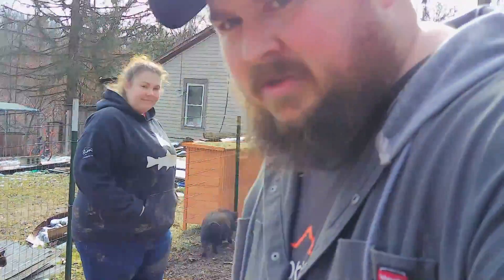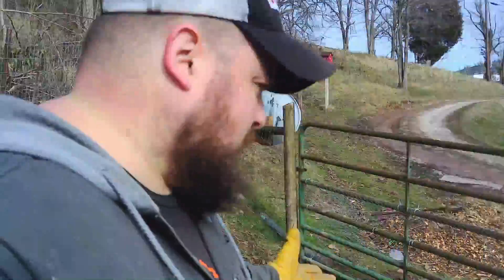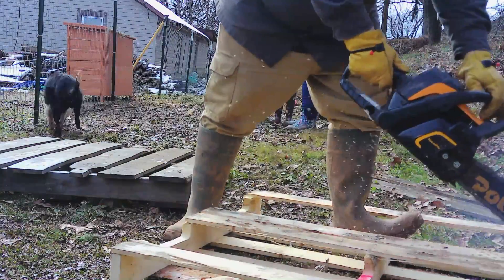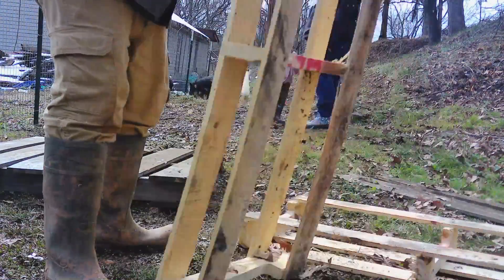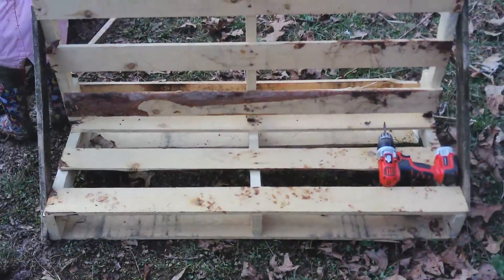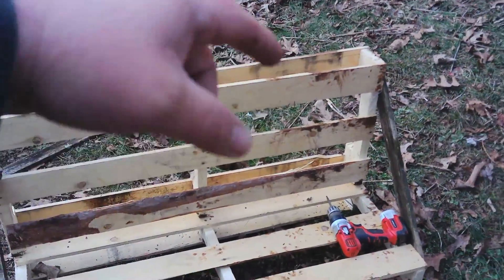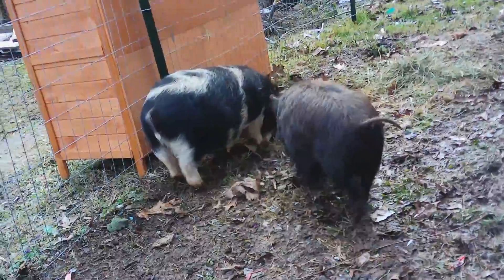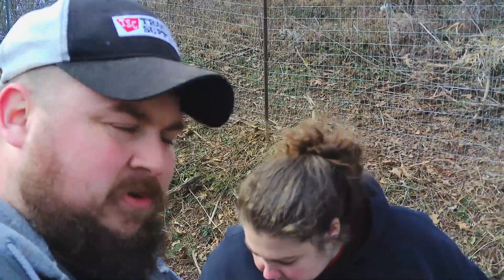DIY Feeder/Water Stand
This is our DIY Stand to hold out pig feeders and waterers.